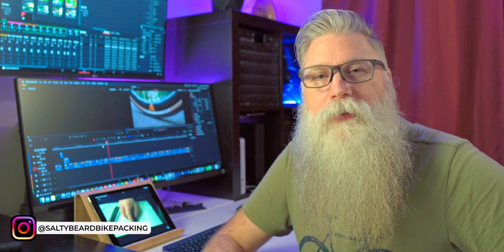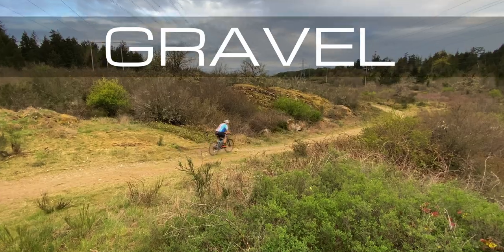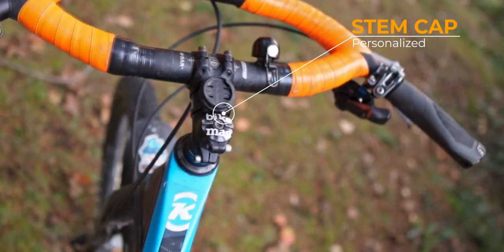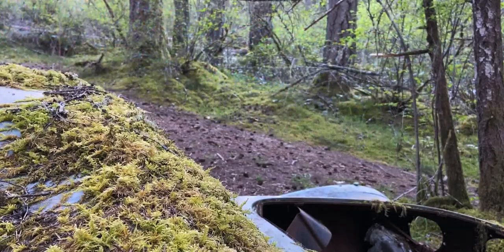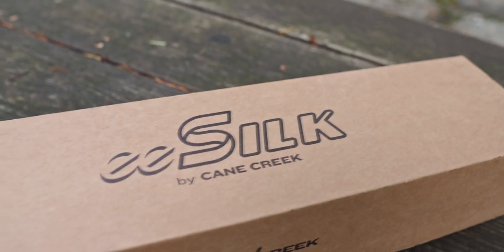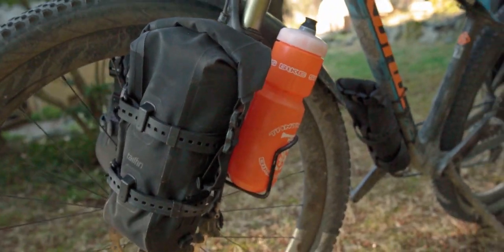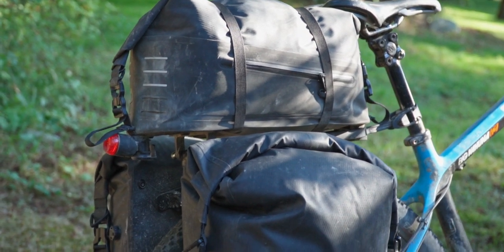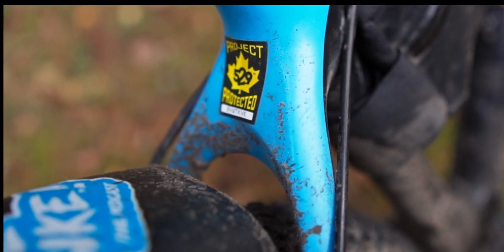Kona Big Kahuna 29er Carbon: Review, Mods, Setup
My Bike : Kona Big Kahuna 29er Carbon: Review, Mods, Setup.

Many of you asked and here it is.  A full review of my bike.
The mods, the setup, and all of the everyday goodies.